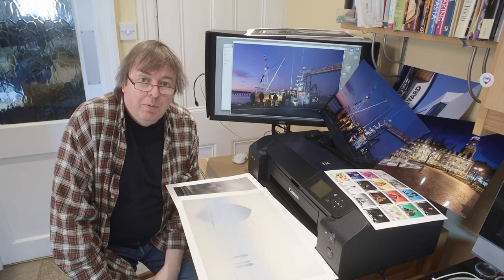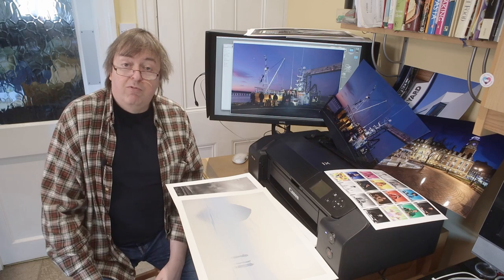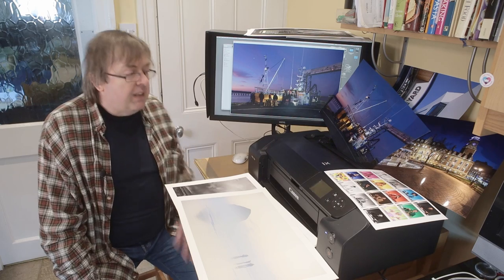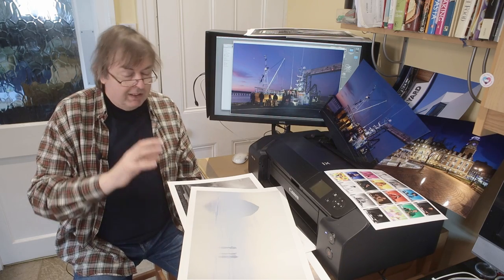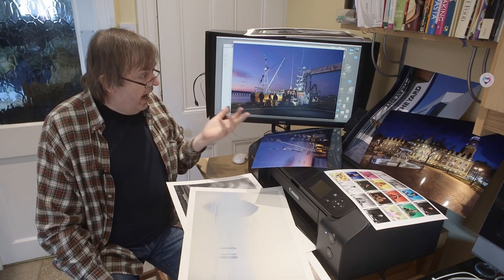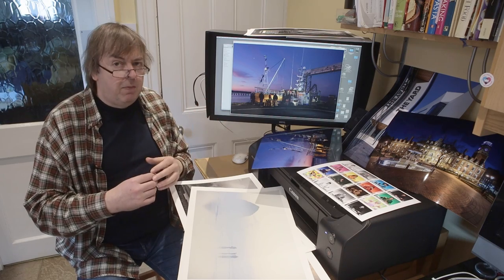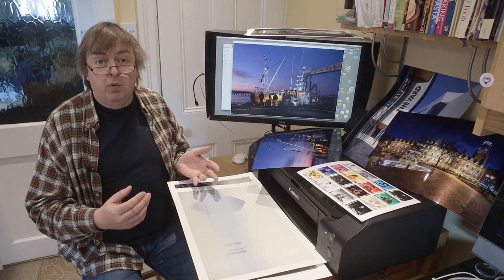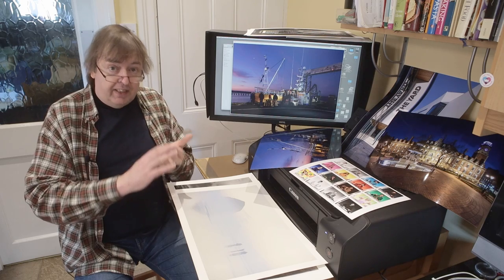Canon PRO-200 Which papers are best? What types work well?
The dye ink based Canon PRO-200 works well on a wide range of paper types. Are some better, and how should the difference affect your choice of printer, whether one like the PRO-200 or the pigment ink PRO-300?

Keith looks at a range of paper types, discussing their relative performance and what factor might matter for your photo printing.

Specific papers tested are ones available in the UK, but the different types should be widely available.

All of Keith's many PRO-200 articles and videos are linked from the main detailed written review of the printer. It includes a list of papers where Keith has produced ICC profiles (available on direct request - free for personal use)